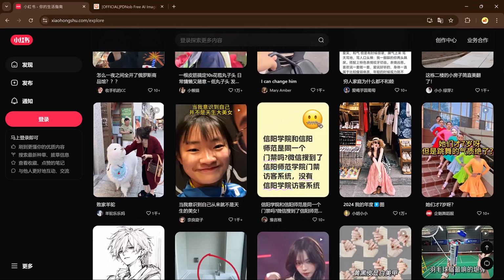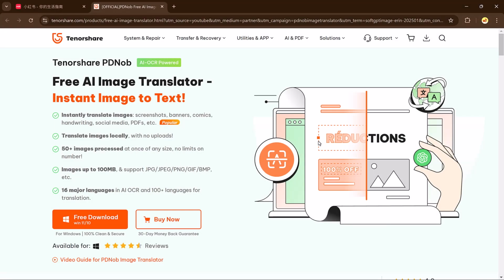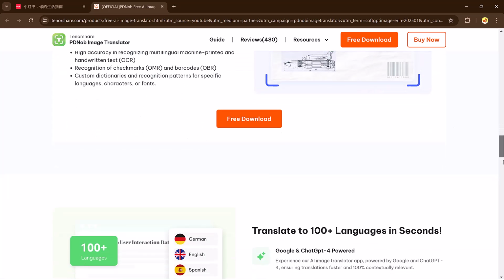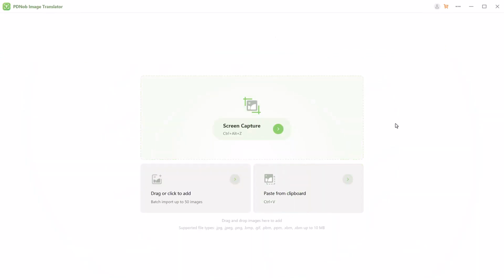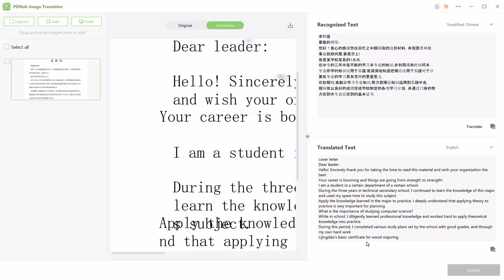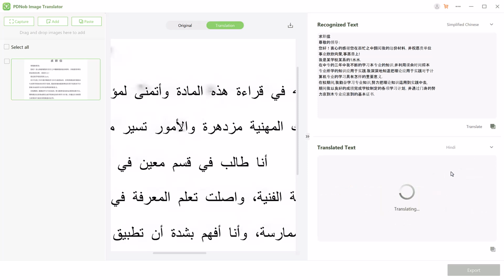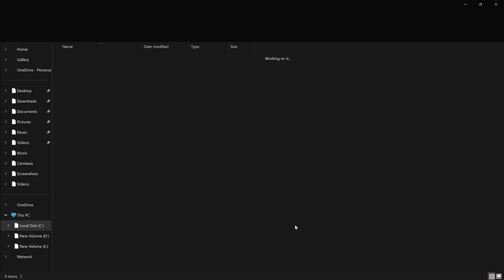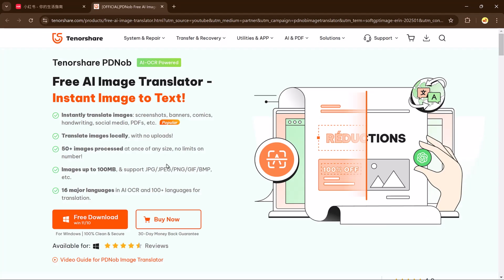How to Translate Rednote/Xiaohongshu |Translate Chinese to English | AI Image Translator for Rednote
Easily Translate Rednote/Xiaohongshu into Any Languages Instantly.
In this video, we'll show you how to easily translate Rednote (Xiaohongshu) content from Chinese to English using PDNob Image Translator. With the growing popularity of Rednote among international users, understanding Chinese posts, reviews, and other content on the platform can be challenging. But with PDNob Image Translator, translating images and screenshots from Rednote has never been easier!
PDNob Image Translator is an AI-powered tool that instantly translates Chinese text from images into English, helping you understand Rednote content in seconds. Whether you're browsing Chinese posts, product reviews, or user-generated content on Rednote, PDNob Image Translator provides fast and accurate translations right at your fingertips.
Key Features of PDNob Image Translator:
AI-Powered Image Recognition: Translates text in images from Rednote and other platforms.
Instant Translation: Get fast and accurate translations from Chinese to English.
User-Friendly Interface: Simple and intuitive design that anyone can use.
Multi-Language Support: Supports a wide range of languages, making it perfect for global users.
How to Translate Rednote Content:
Take a screenshot or upload an image from Rednote.
Use PDNob Image Translator to instantly translate the text.
Read and understand Rednote content in English in just a few seconds!